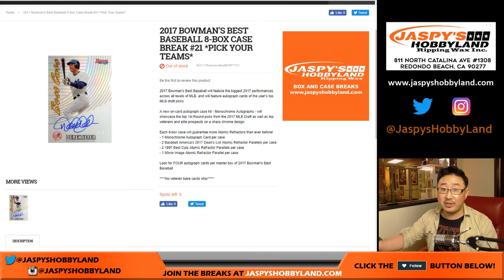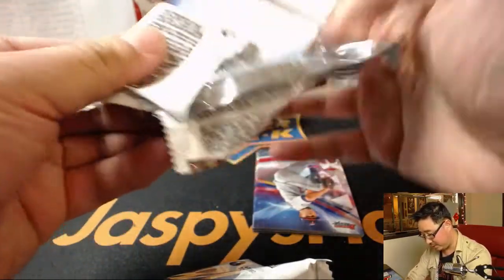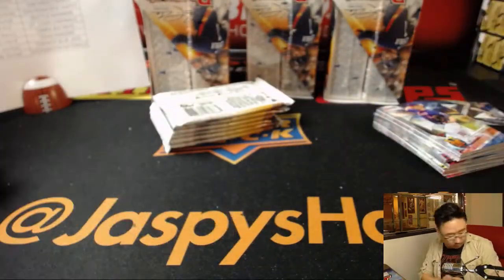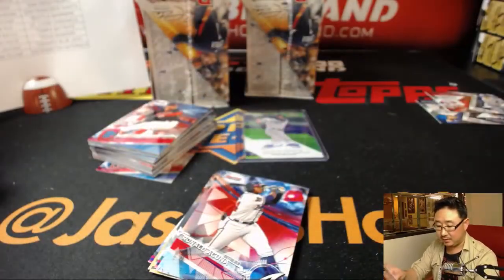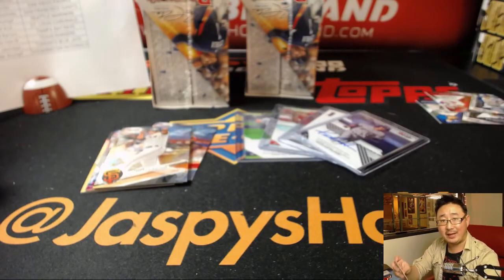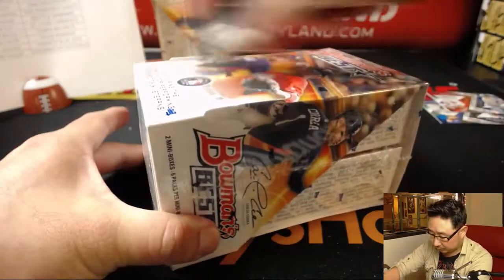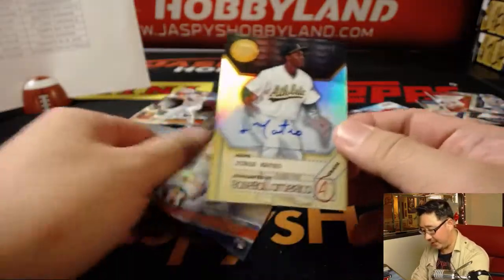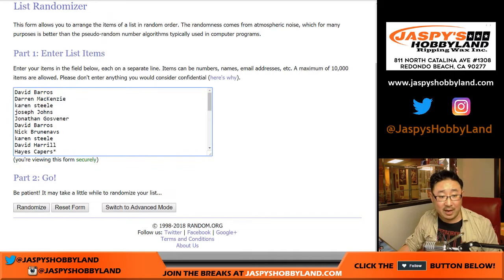We., 02/07/18 [8Box PYT] #21 - 2017 Bowman's BEST Baseball (MLB)